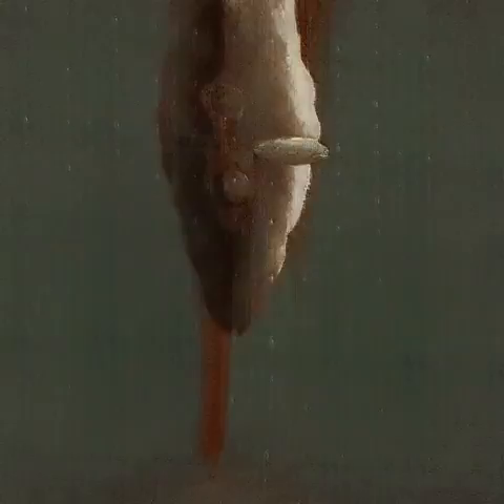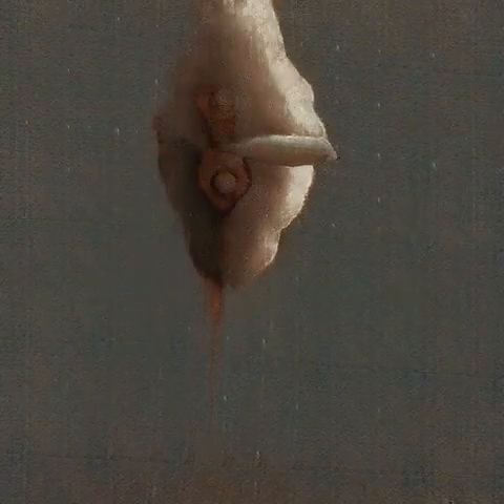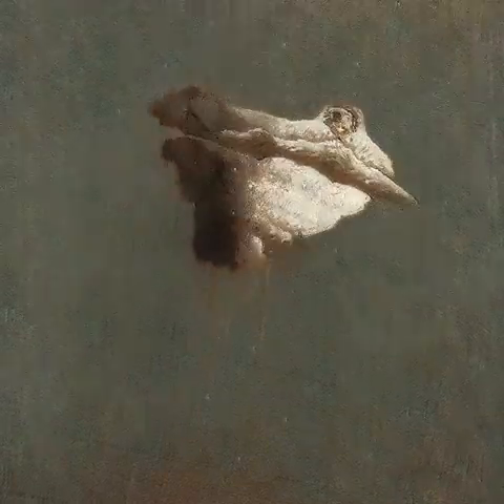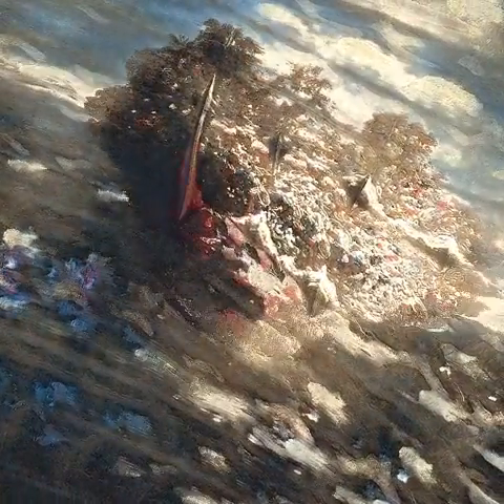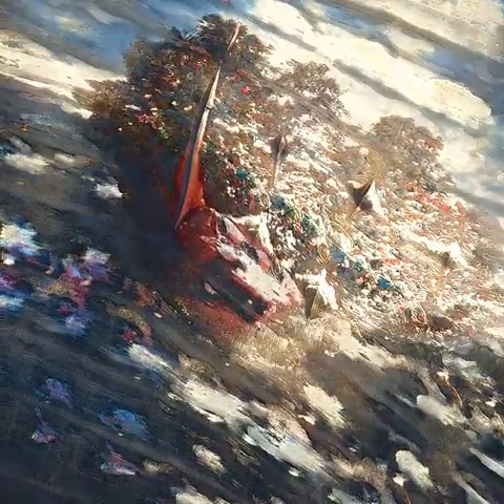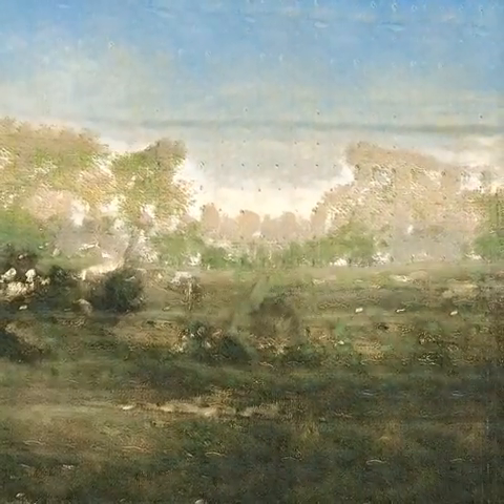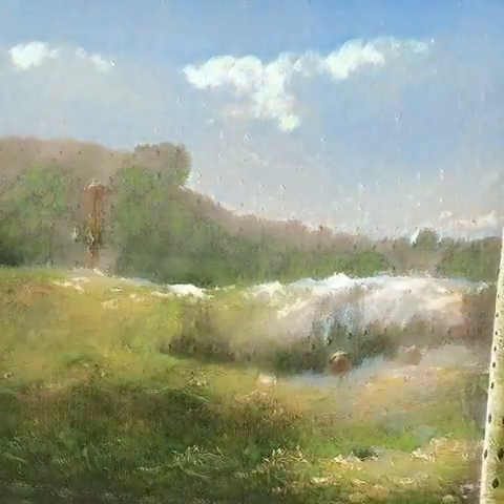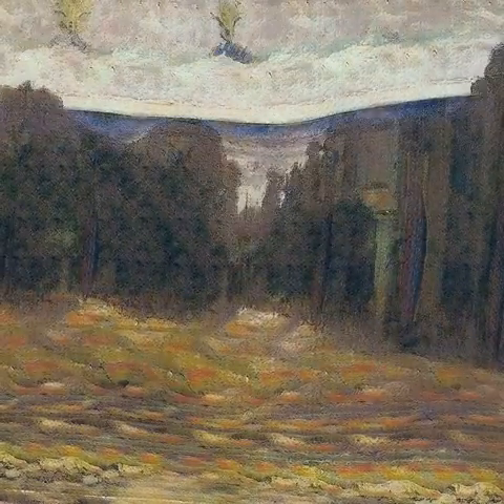"A towel-)A question mark-)A napkin-)A towel-)Water-)Wet towel-)A trash can-)A question mark-)Cleani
Audio&Text-to-Video - StyleGAN-3 Dance - "A towel-)A question mark-)A napkin-)A towel-)Water-)Wet towel-)A trash can-)A question mark-)Cleaning up-)Shower-)Many different towels-)A clock"